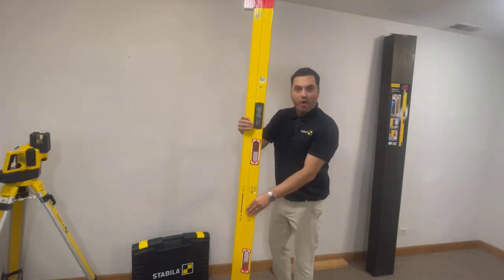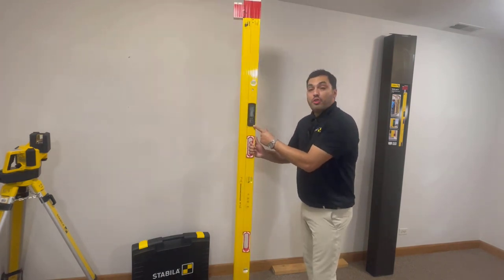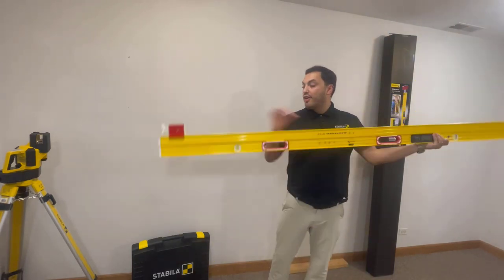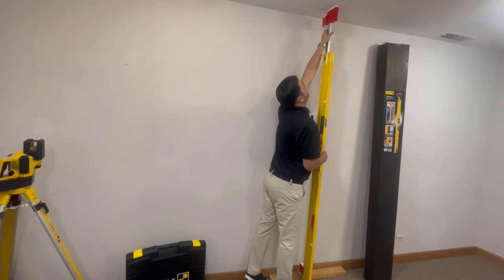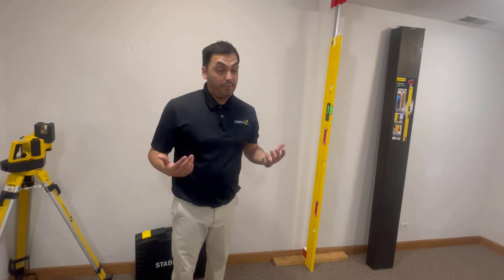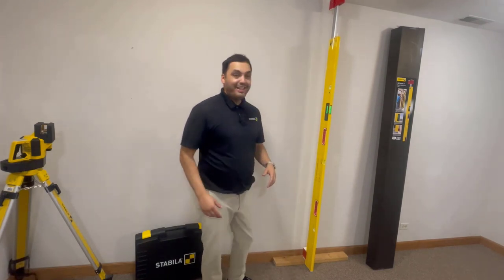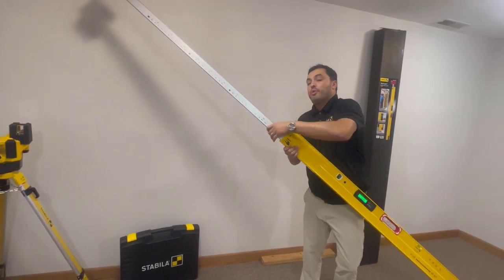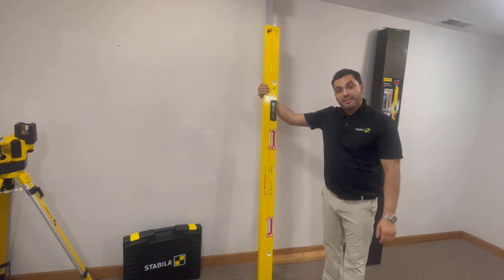Stabila TECH 106 T Digital Plate Level - Part Number 37500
This video goes over three things on the new Stabila TECH 106 T Digital Plate Level:

1. How is the plate level used?
2. Why is digital better?
3. What other special features does Stabila offer with this new plate level?